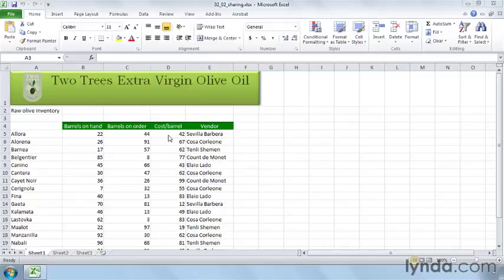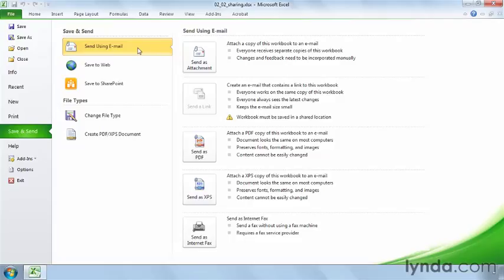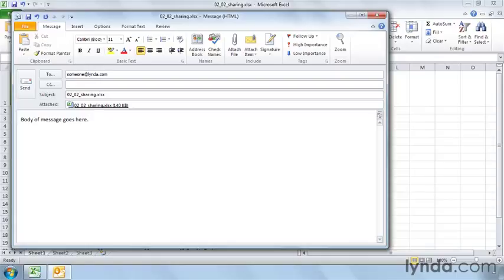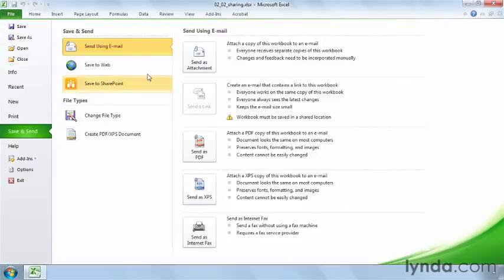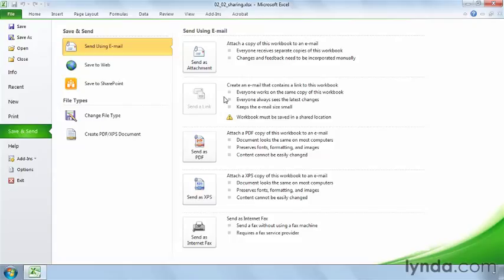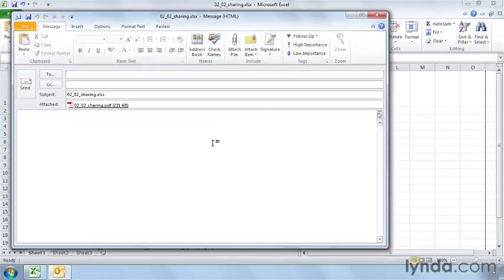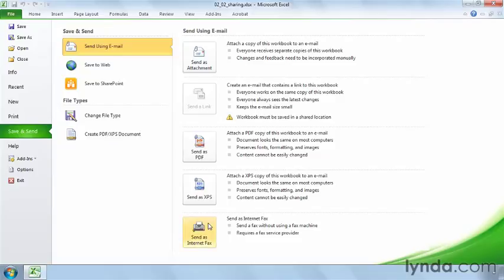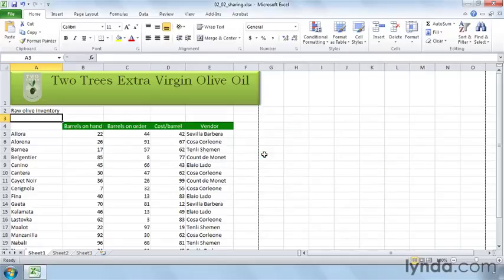0202 Sharing a document by email